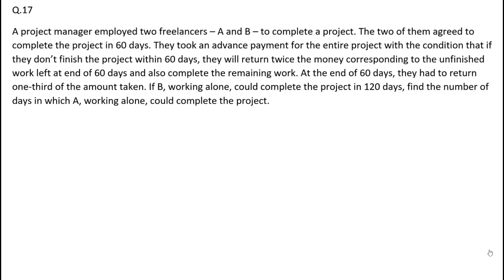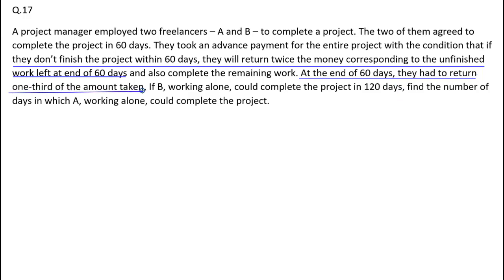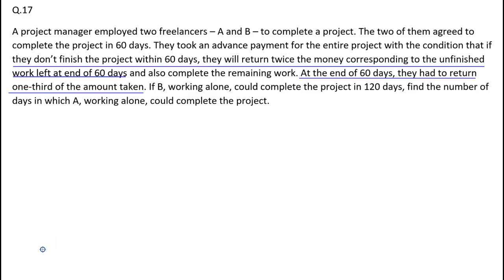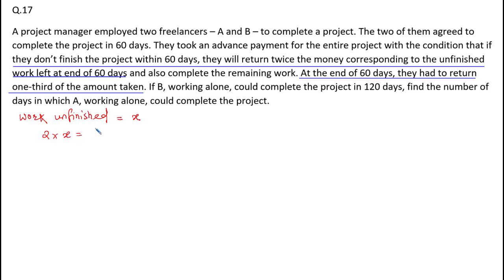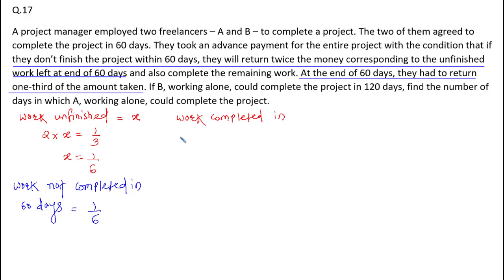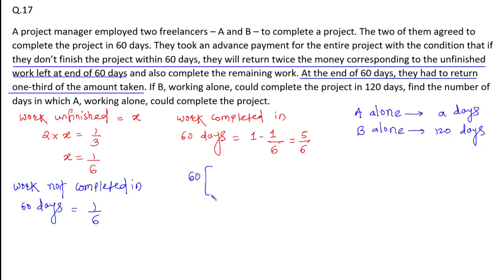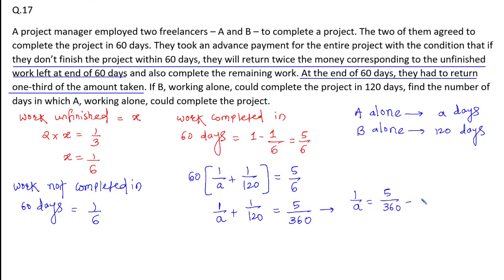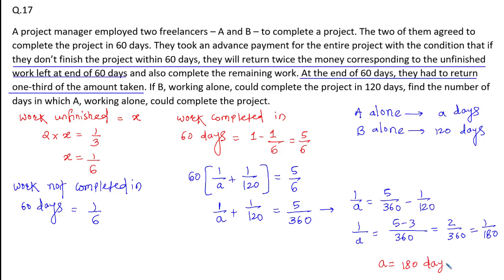Arithmetic Revision Series | Application -17 | Takshzila | CAT 2022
Most commonly asked Arithmetic Series applications in previous year MBA entrance exams.
Practice these questions and get yourself comfortable with this topic in Quant section